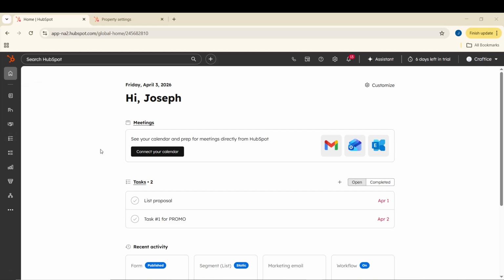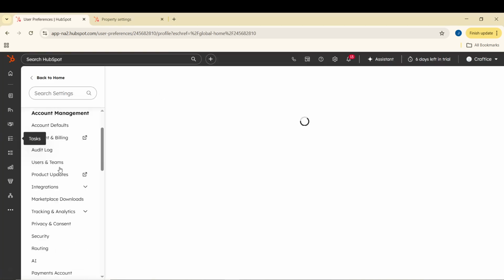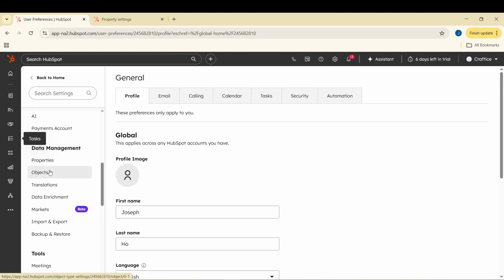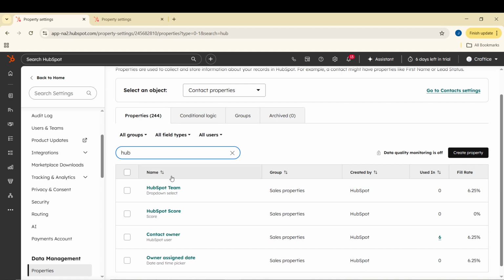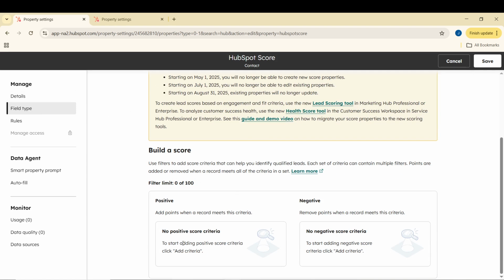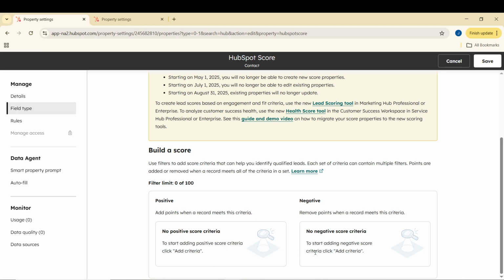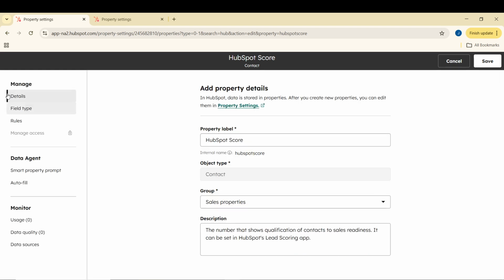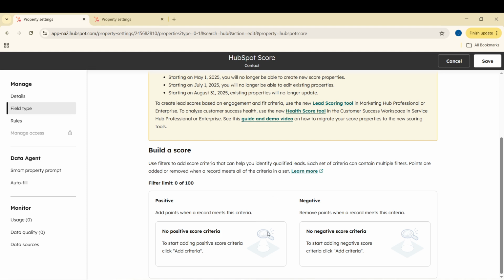How To Set Up Lead Scoring In Hubspot [2026 Guide]